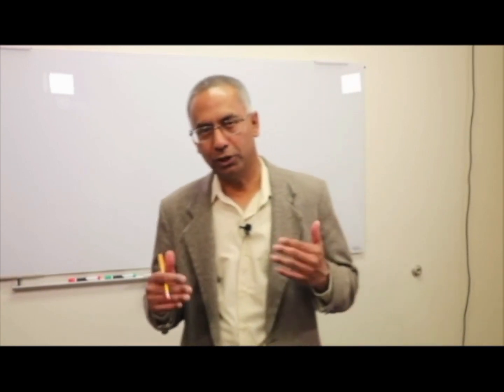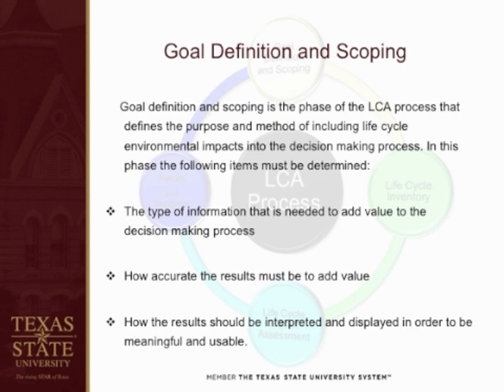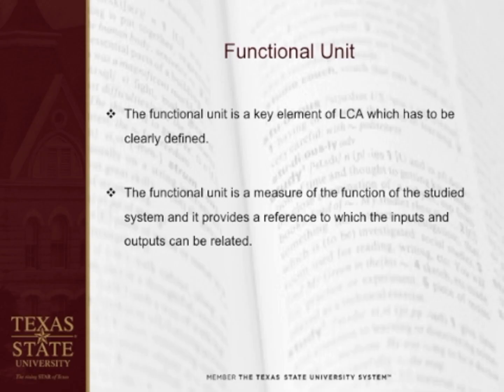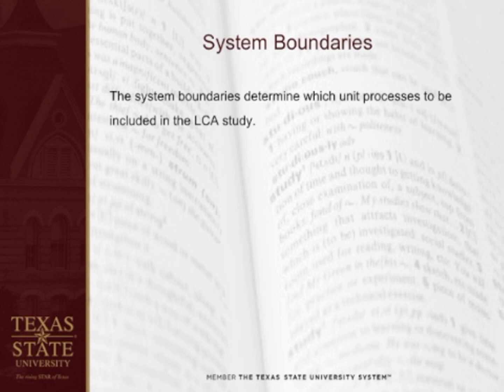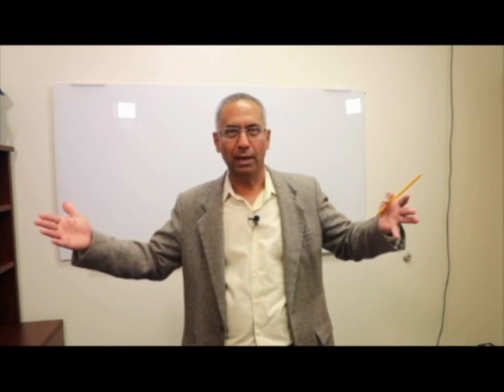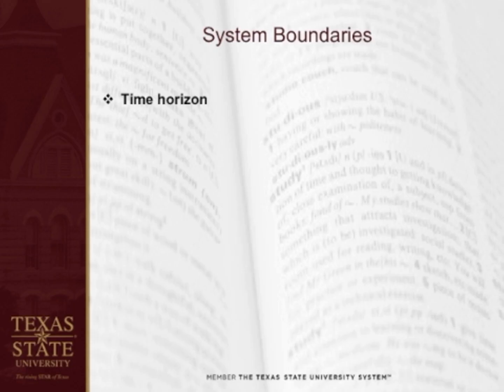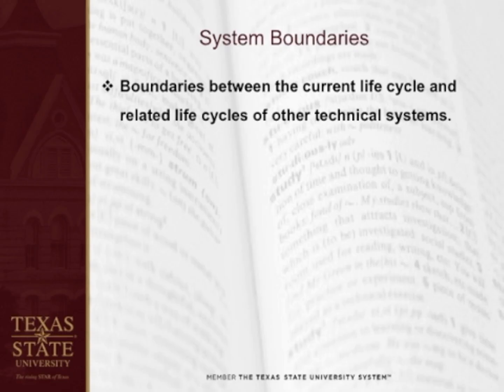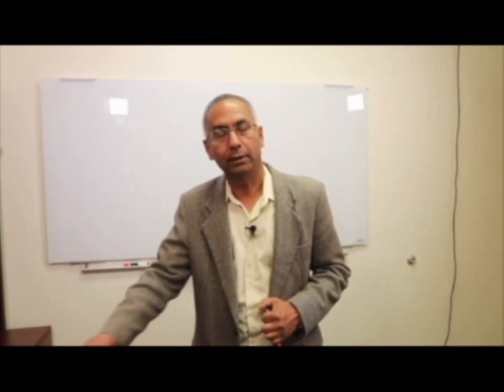T4 P3 Goals and Scope, Functional Unit, & System Boundaries